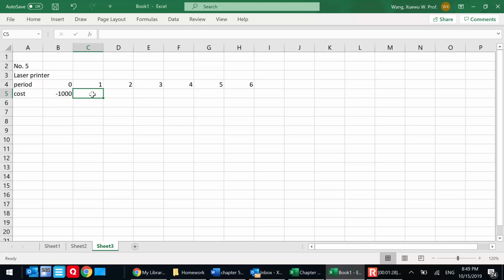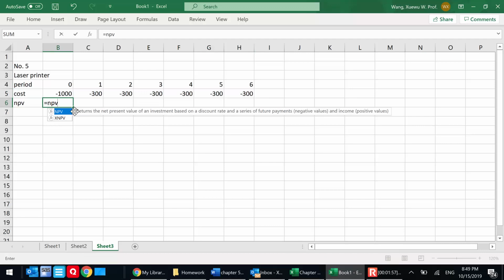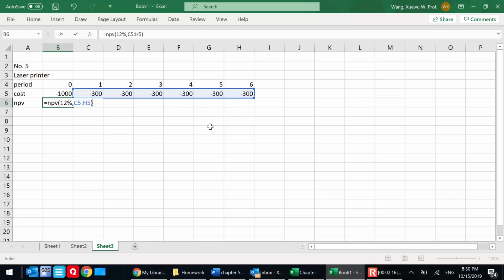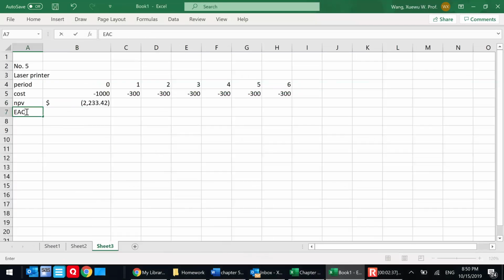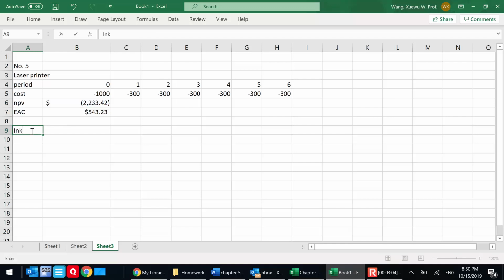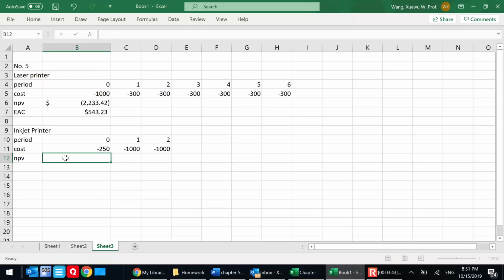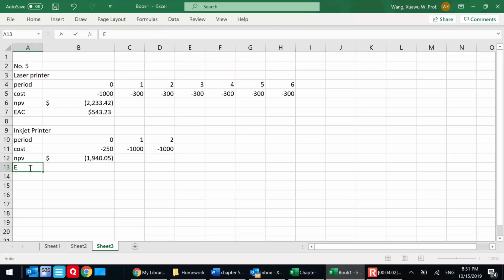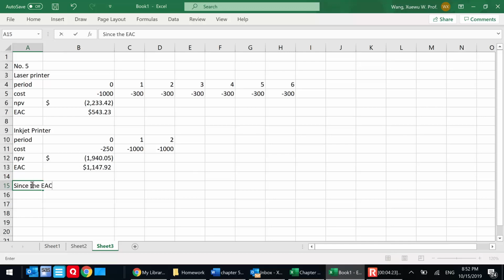Chapter 5 HW No 5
5. Hunter Brothers Inc. needs to buy printers for its offices. It can buy expensive laser printers or much cheaper (but shorter-lived) inkjets. Here are some relevant facts:
A laser printer costs $1,000 and an inkjet costs $250.
A laser printer has an anticipated life of 6 years, but an inkjet has an anticipated life of only 2 years. Printers are assumed to have zero market value at the end of their lives.
The cost per page for a laser printer is $0.03, whereas the cost per page for an inkjet is $0.10. Each printer purchased is anticipated to print 10,000 pages per year.
If Hunter Brothers has a discount rate of 12% and a tax rate of zero, which printers should it buy? Assume that the whole year’s cost of printing falls at year end. (EAC for laser: -543.23; EAC for inkjet: -1147.92. Buy the laser one.)